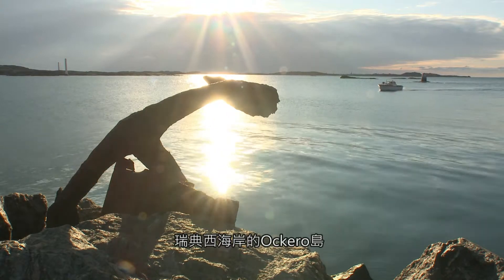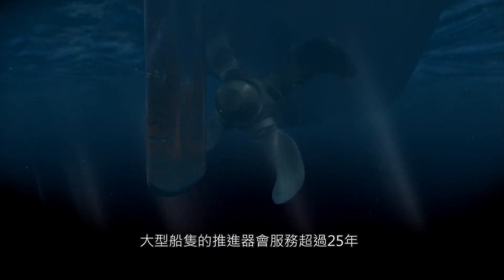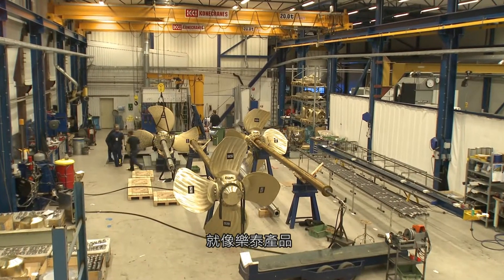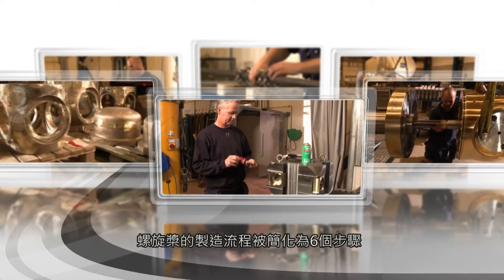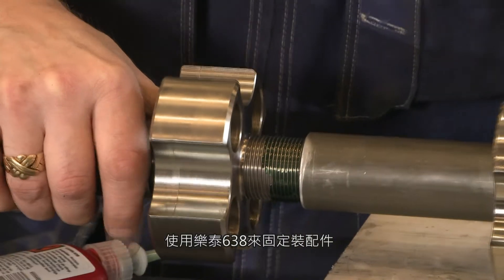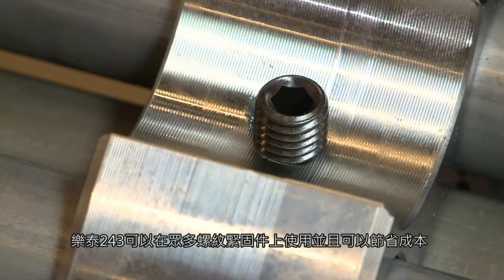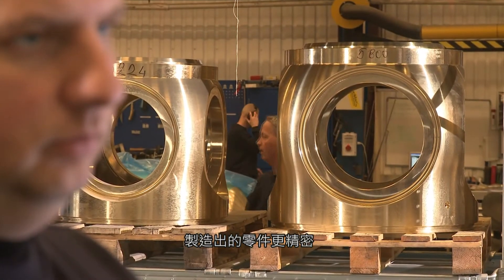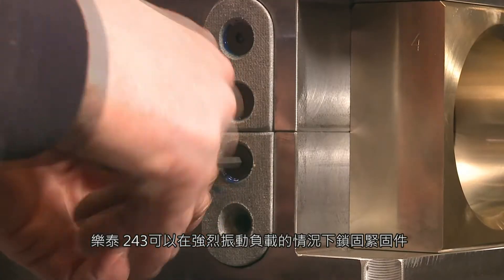Loctite成功案例: Berg Propulsion船舶推進器生產商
船舶推進器生產商，瑞典領先的高科技公司Berg Propulsion的總部坐落於瑞典西海岸的厄科勒。
對於Berg 生產的推進器的可靠性和耐久性的需求是非常大的：一旦推進器裝配在了船舶上，任何對其做出的改變就非常困難了，而一個推進器會使用至少25年。
在整個生產流程中，從液壓管的組裝、安裝液壓管系統、螺旋槳樞紐的原材料加工、安裝轉向系統、在中心軸安裝頂端蓋到位螺旋槳扇葉定位，樂泰產品為這些流程提供了可靠性。